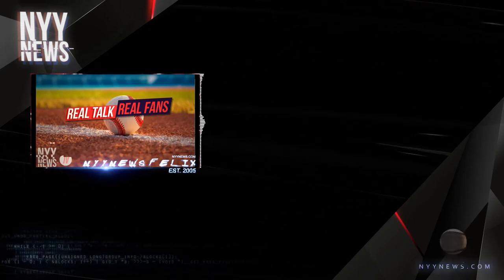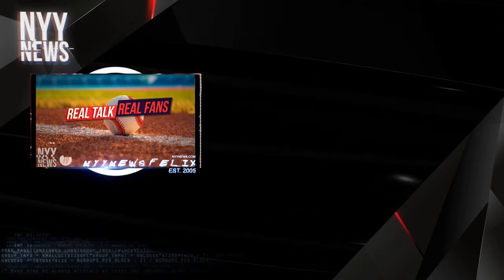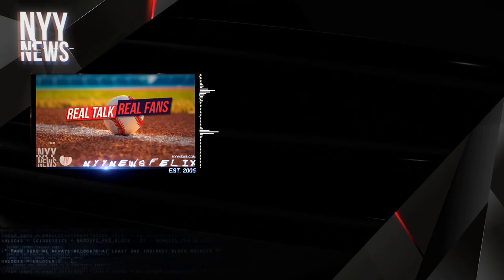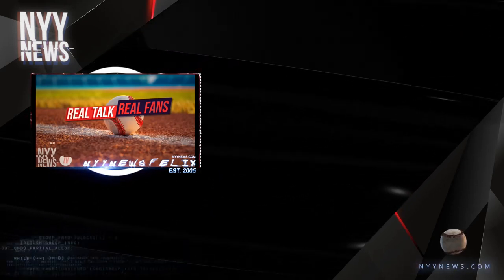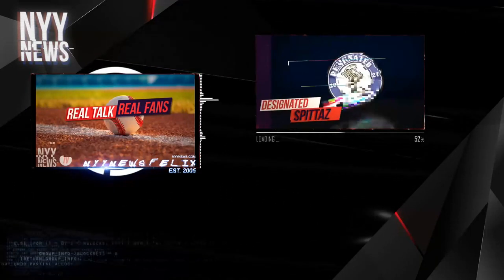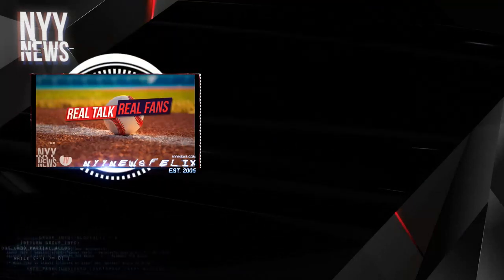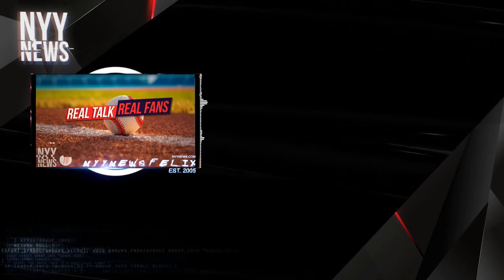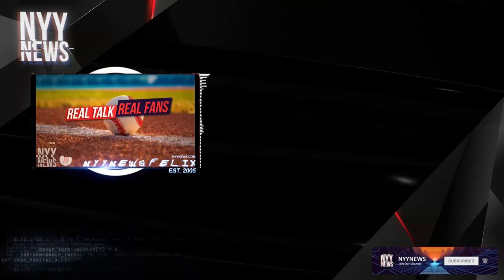Who I Think The Yankees Are Going To Spend Big On + NYYNEWS BIG ANNOUNCEMENT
mlb
yankees
carlos correa